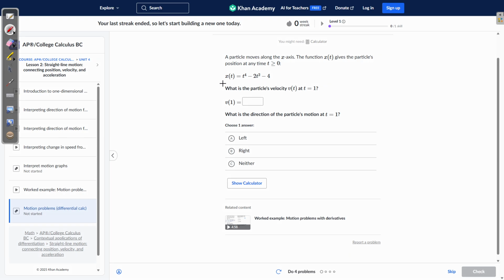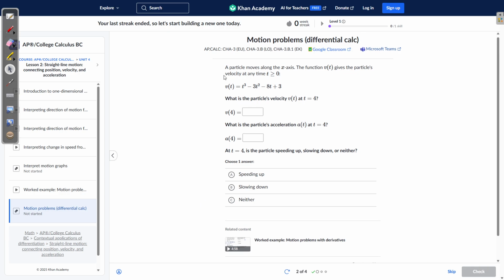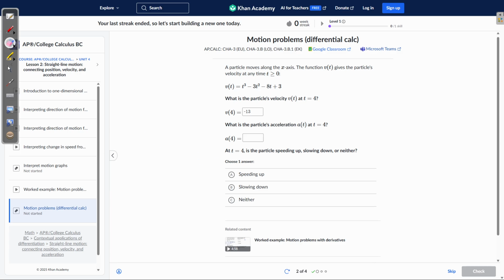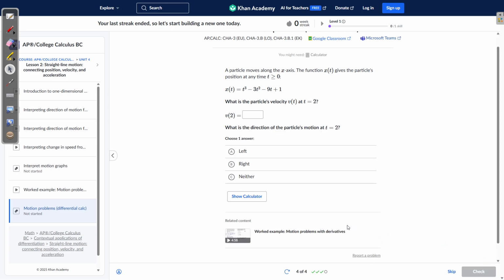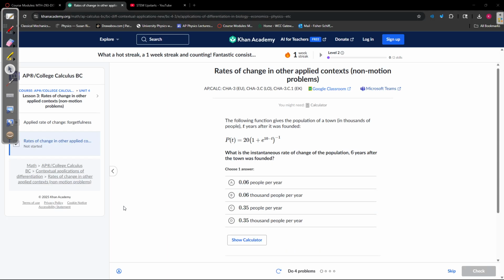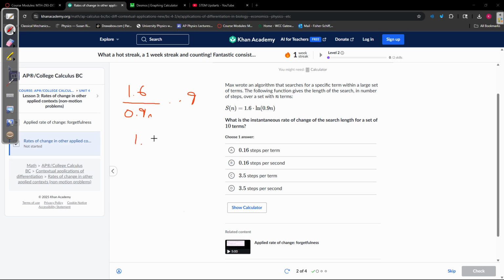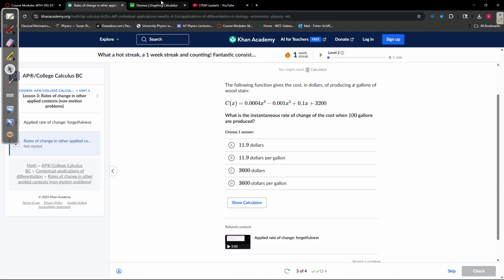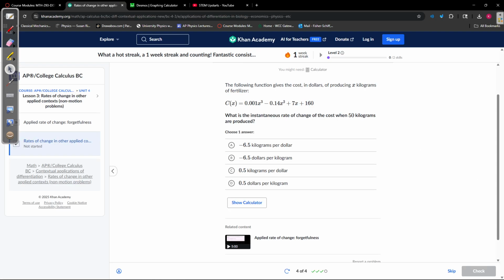AP Calc | Applications of Derivatives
For my friends in AP Calc right now! I go over particle motion and some other applications of the instantaneous rate of change!